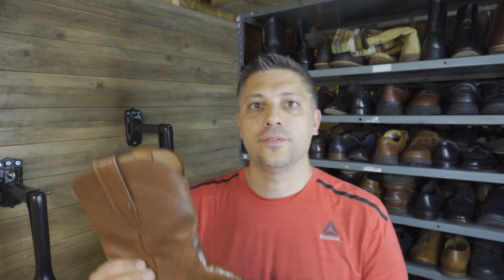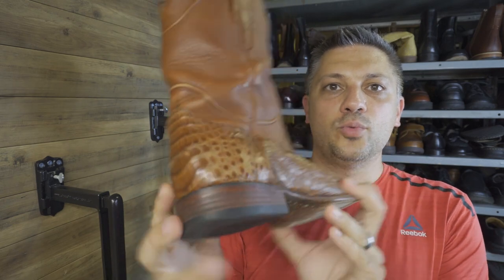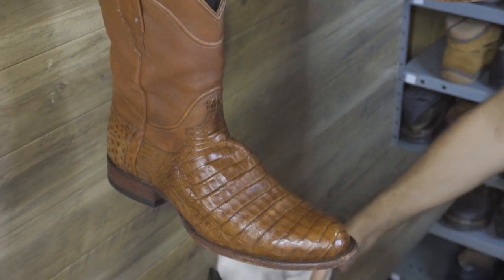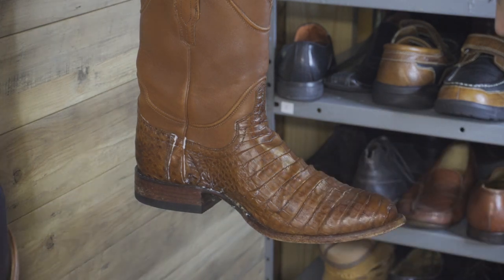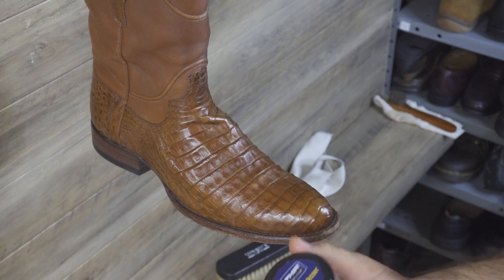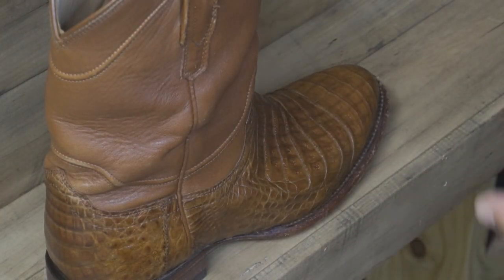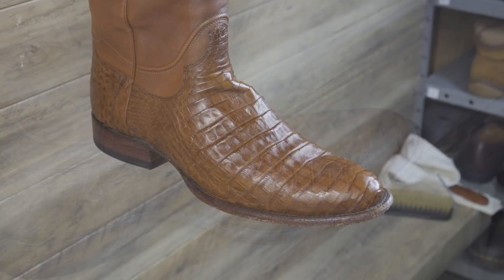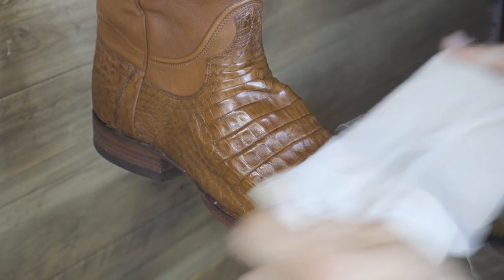Tecovas Caiman Crocodile Boot Shine - ASMR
FootwearFund.com

Saphir Reptin

Tarrago Shoe Cream Polish

Stain Wax Polish

Bickmore Exotic cleaner